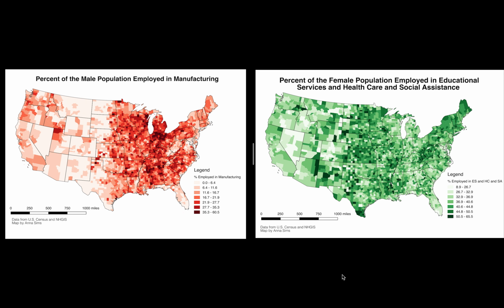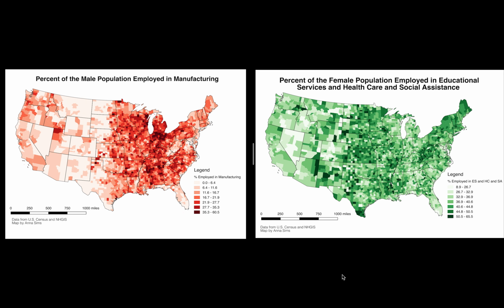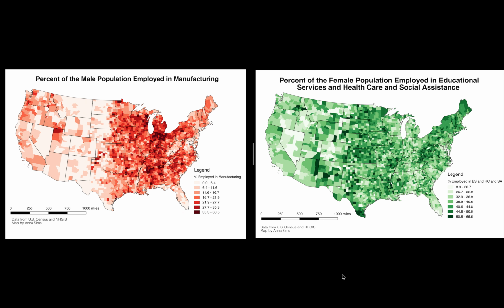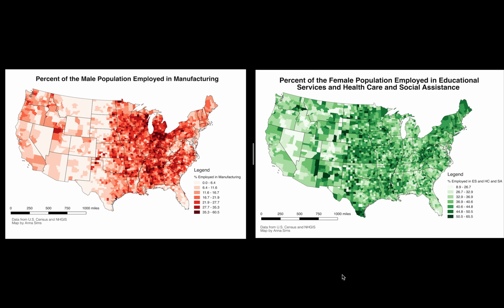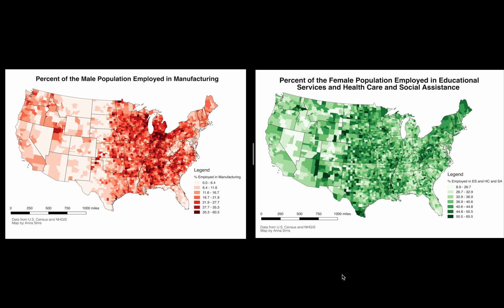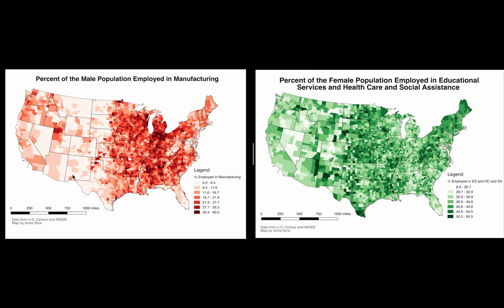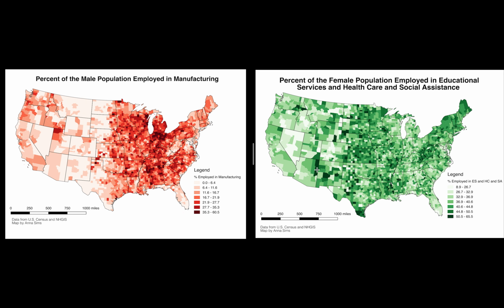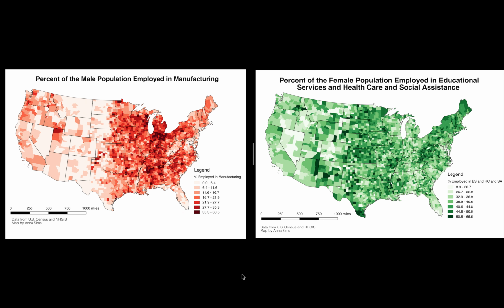lab 2 deliverables GIS